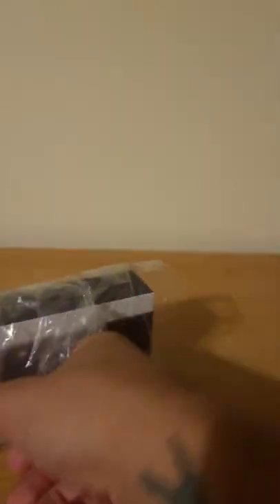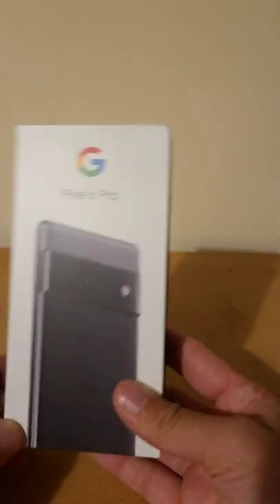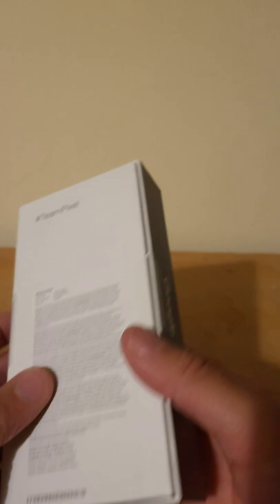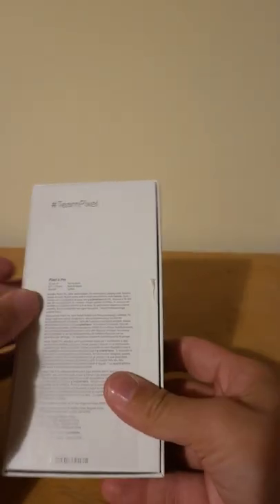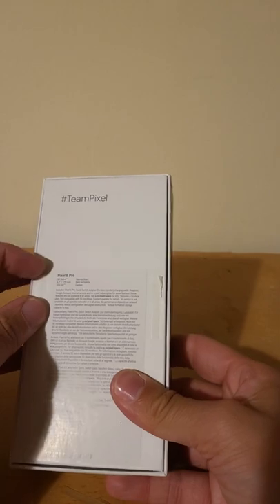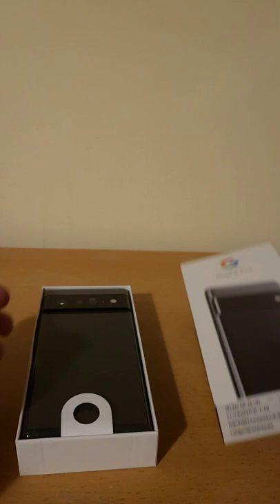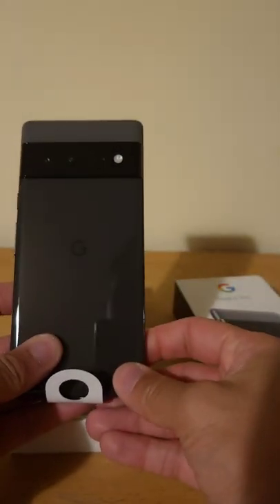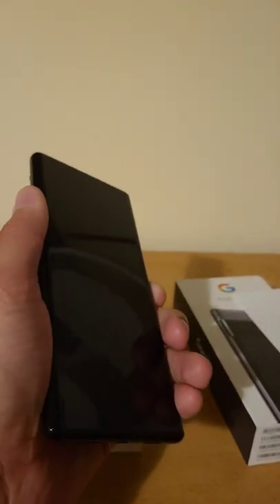Pixel 6 Pro 60 Second Unboxing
60 Second unboxing of the Google Pixel 6 Pro.
Yes I know you've seen unboxings already. You've probably seen reviews. But i want to know what you want to know. Tell me everything. if you have any questions. here's your chance to find out.